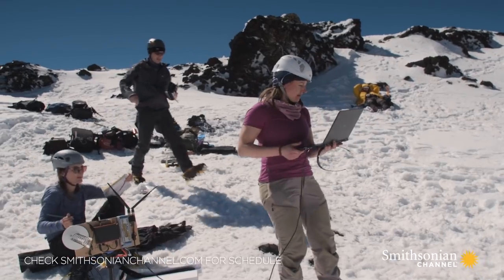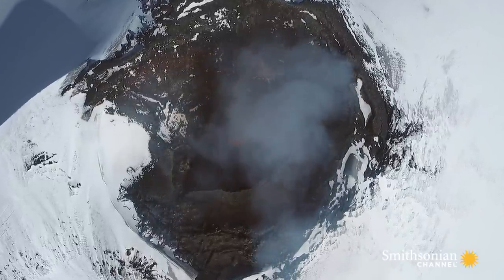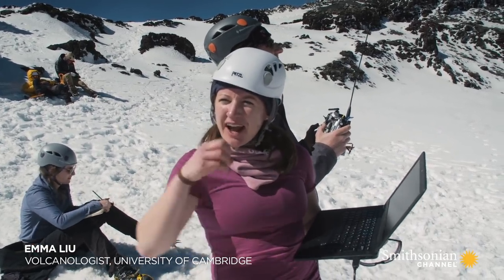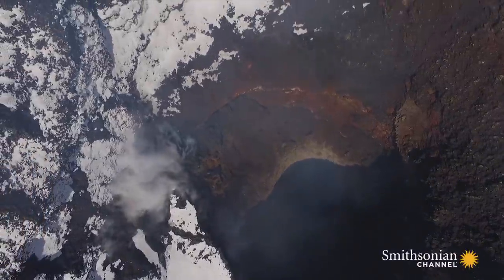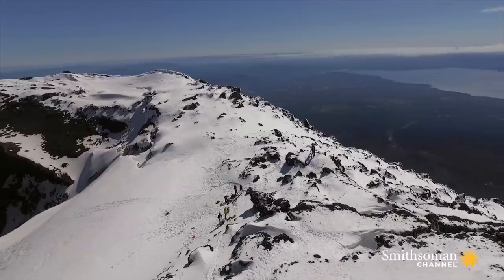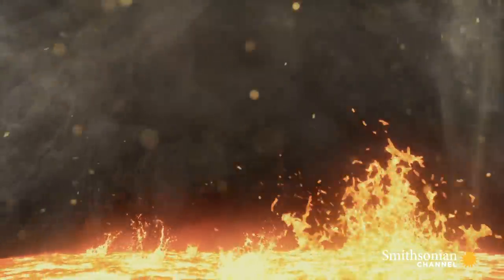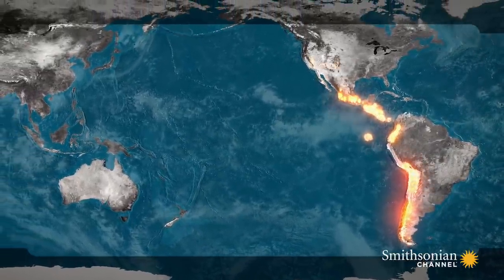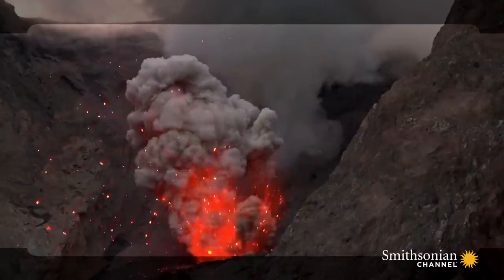How Drones Gather Samples From Inside Active Volcanoes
Measuring the level of carbon dioxide in an active volcano is an accurate gauge of whether it’s about to erupt. One team of scientists are attempting to fly a drone into a crater of Chile's Villarrica to collect samples.